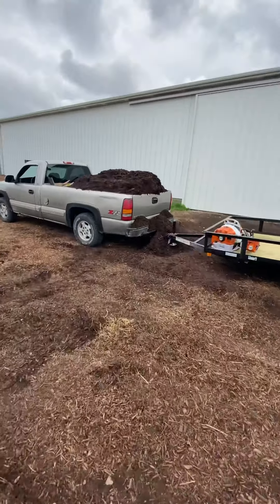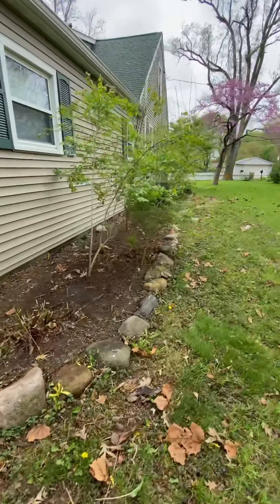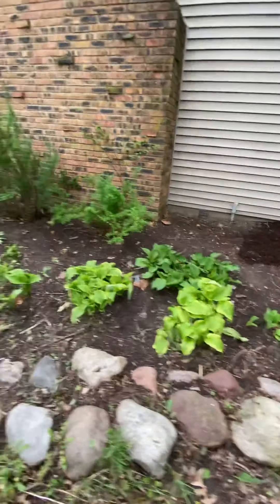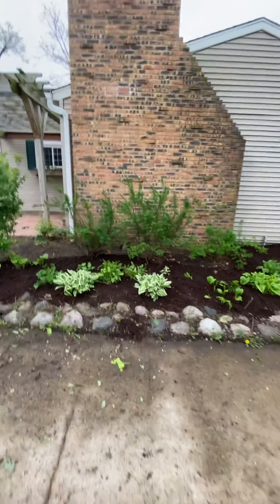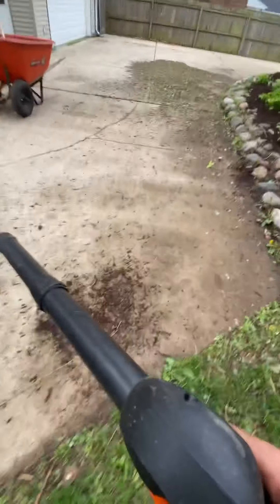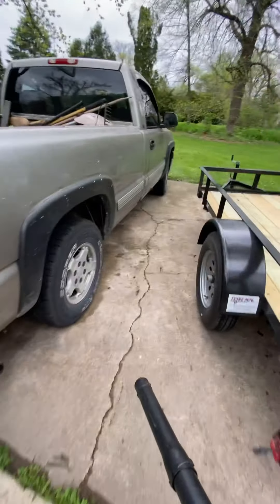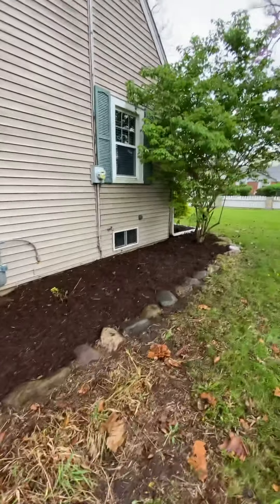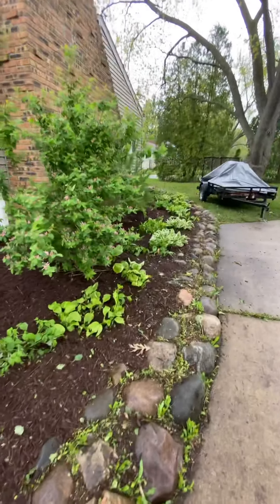First landscape video